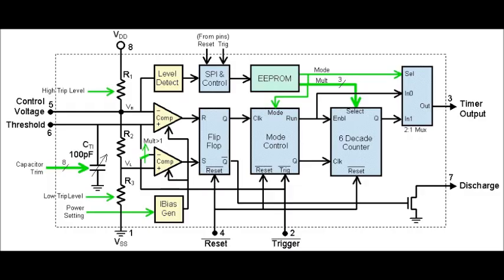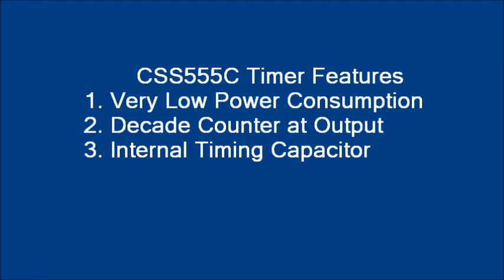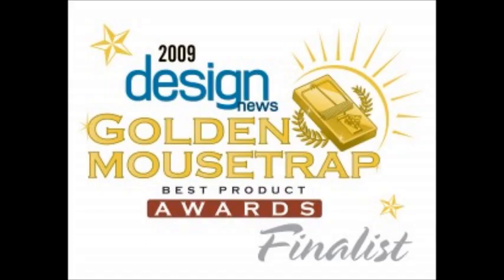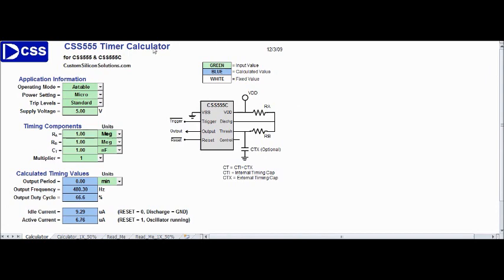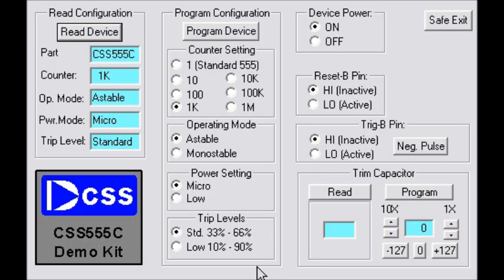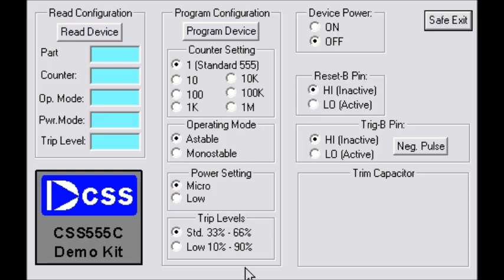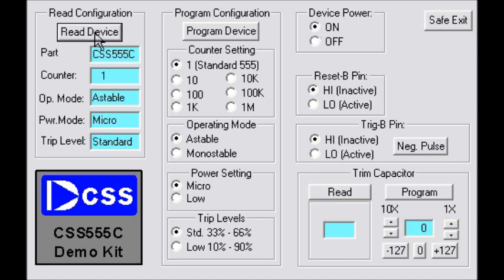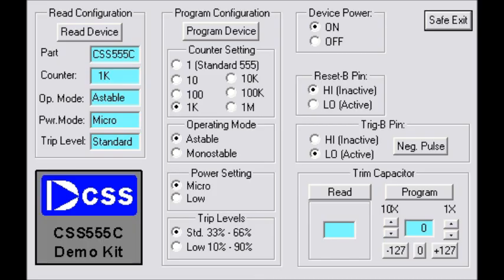CSS555 Timer IC and Demo Kit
An overview of the CSS555 & CSS555C Micro-Power Timer IC's and the associated Demo Kit.